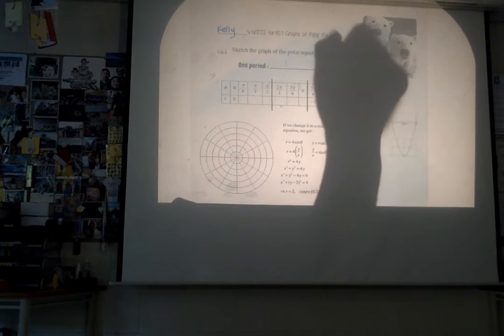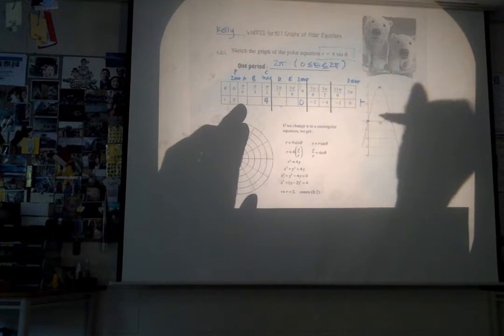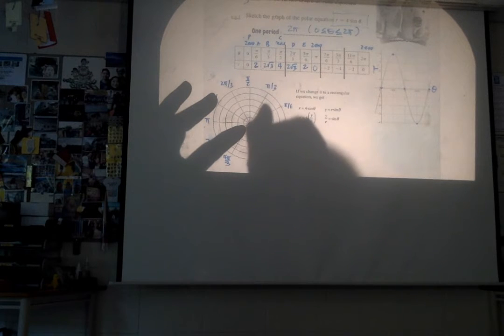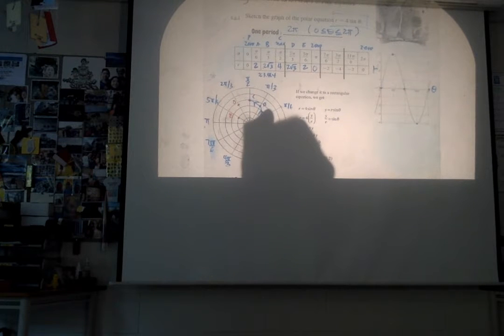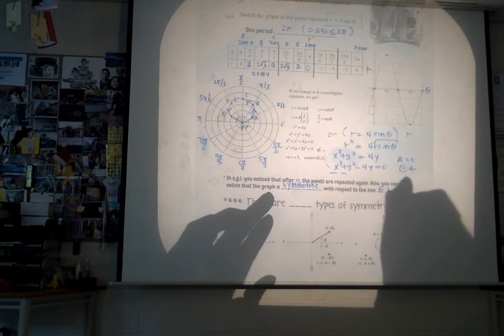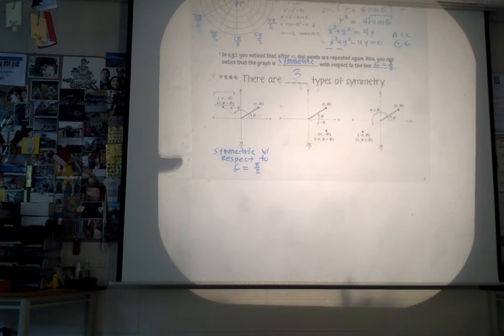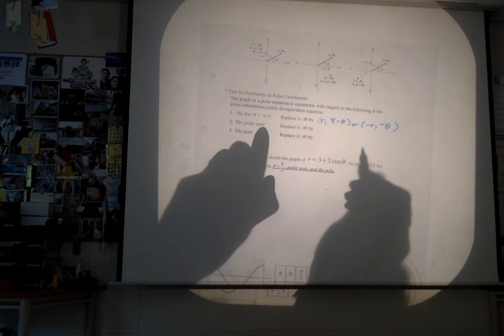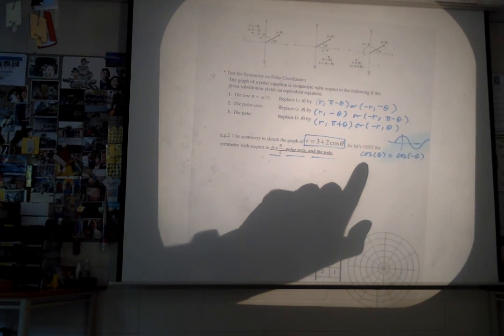Lesson10 7GraphPolar1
Learn how to graph Polar Equations! PART 1